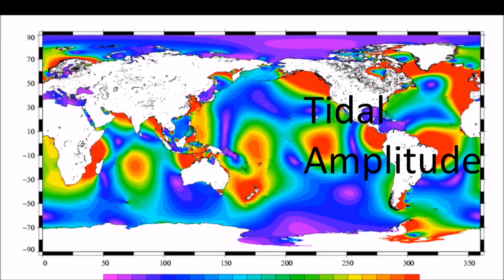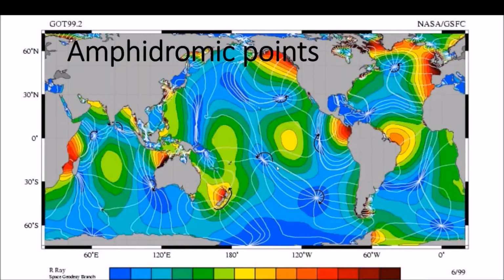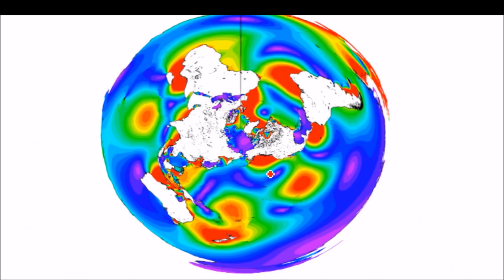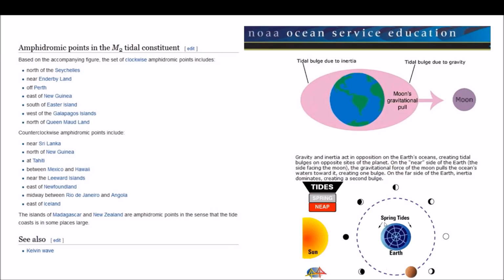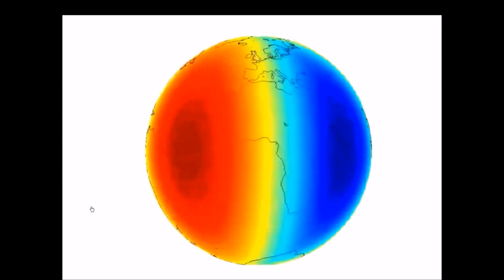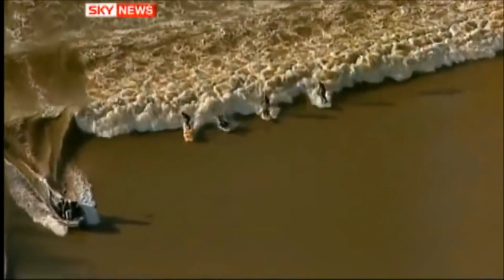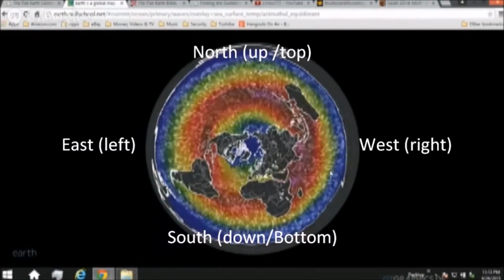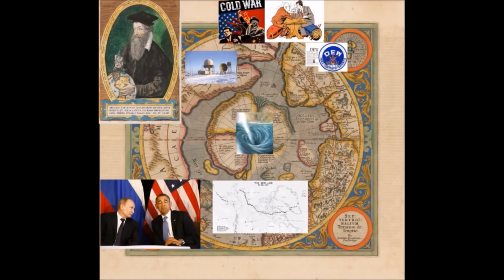Flat Earth - Tides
Mirrored video.